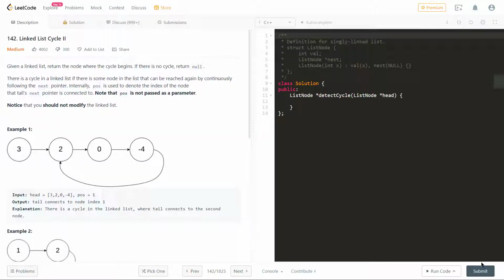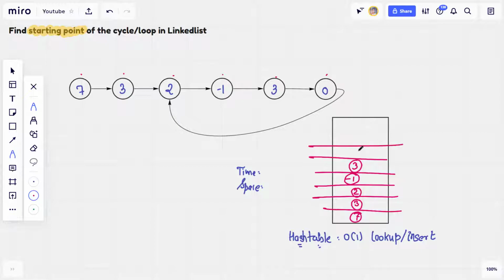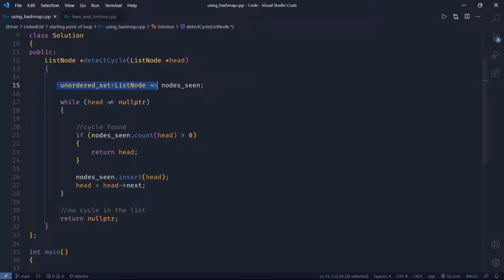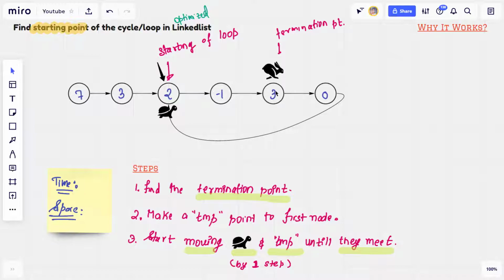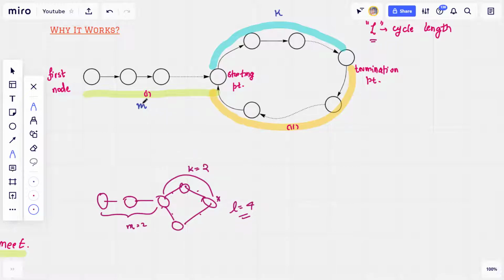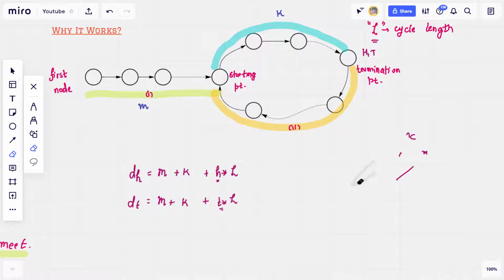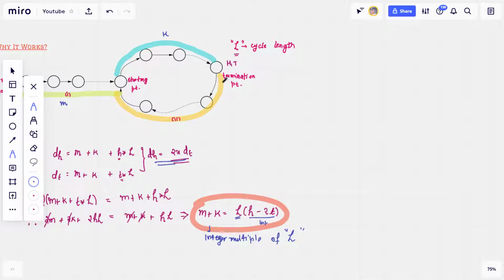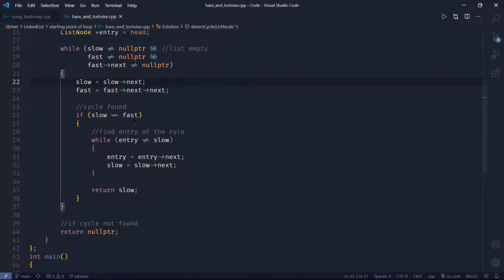Find the starting point of the loop/cycle in LinkedList | And WHY it works? | Amazon | Microsoft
Hey Everyone, In this video, we are going to "Find the starting point of the loop/cycle in LinkedList"  This the follow-up question of "Detecting the cycle in the LinkedList"